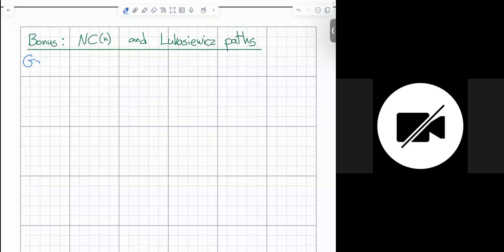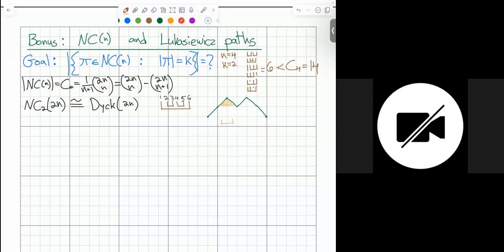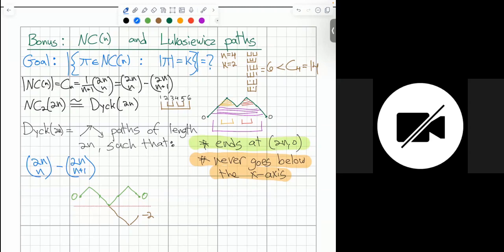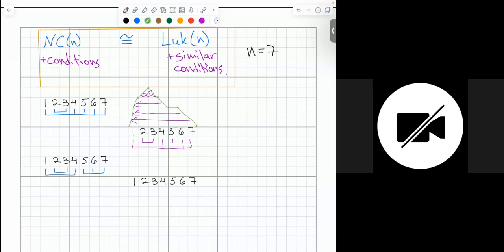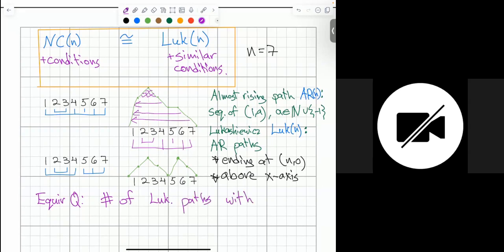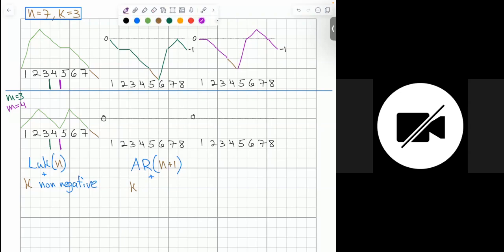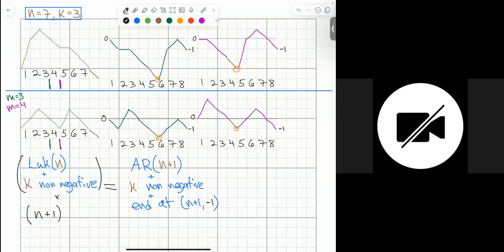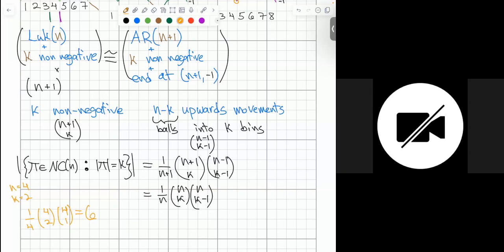FPT Recitation 5.5 (bonus) - Non-crossing partitions and Lukasiewicz paths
In this bonus recitation, which complements Recitation 5, we will count the number of non-crossing partitions with a prescribed number of blocks by investigating Lukasiewicz paths.